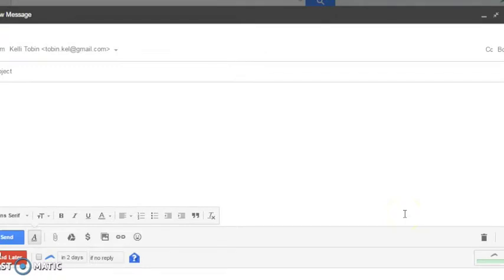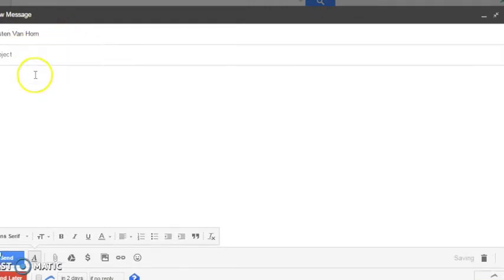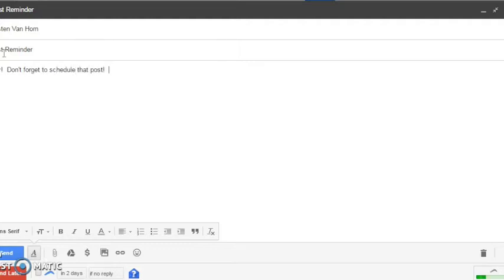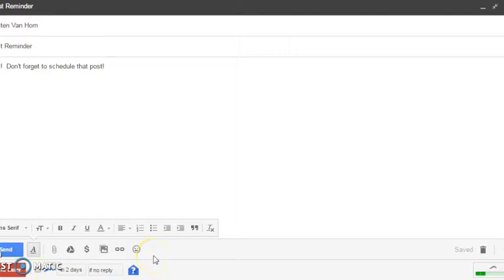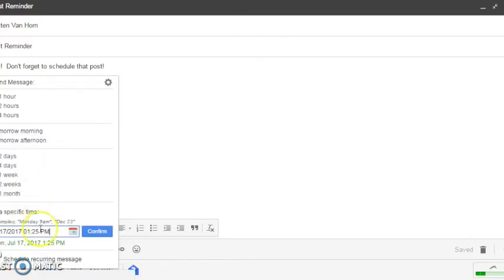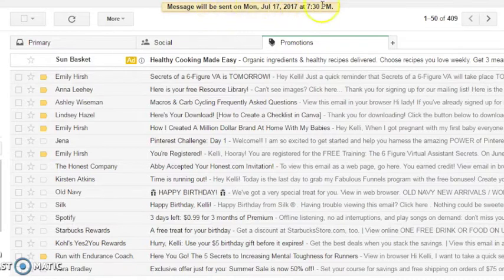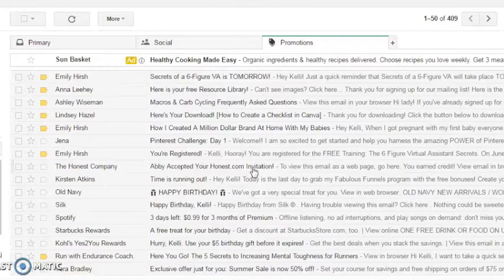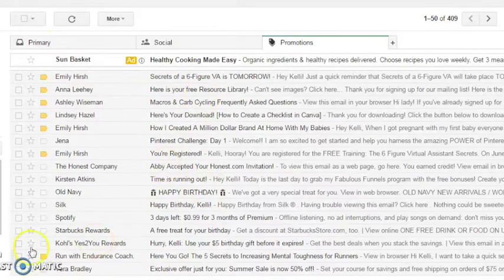Gmail Boomerang Hack